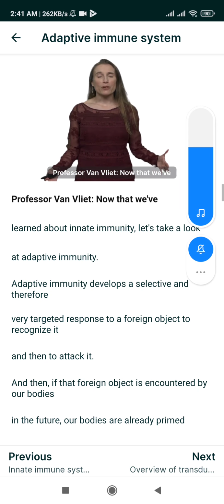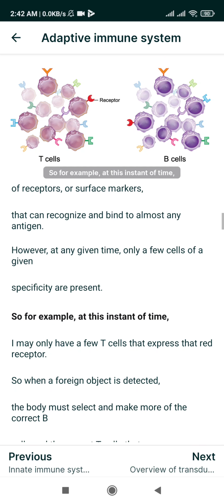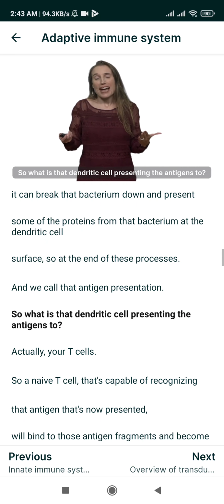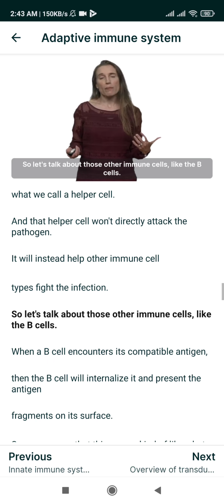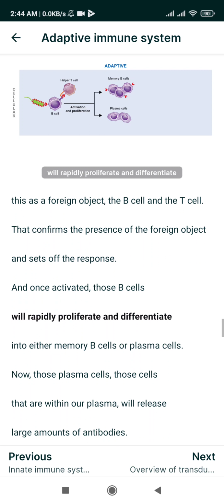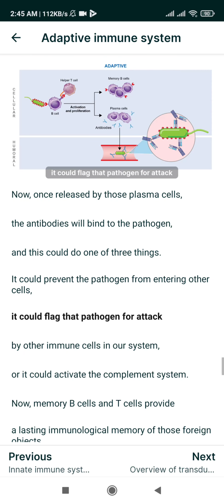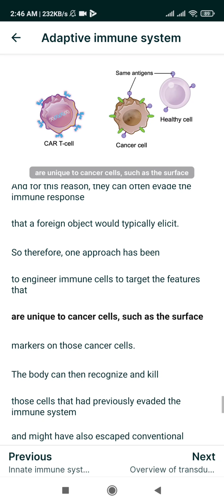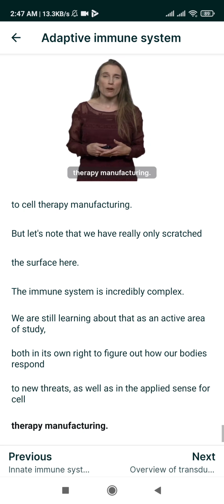Human immune system: Adaptive immunity.